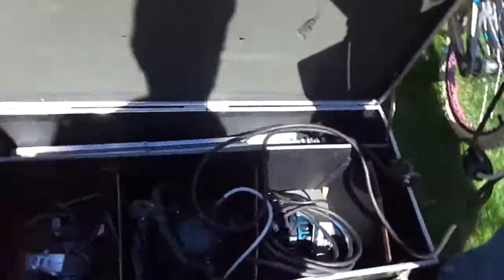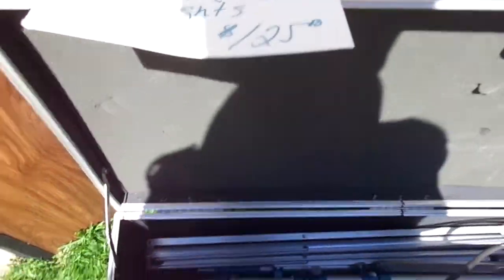Professional Studio and Film Lighting Equipment at Secaucus, NJ Town Wide Sale. 4/25/15